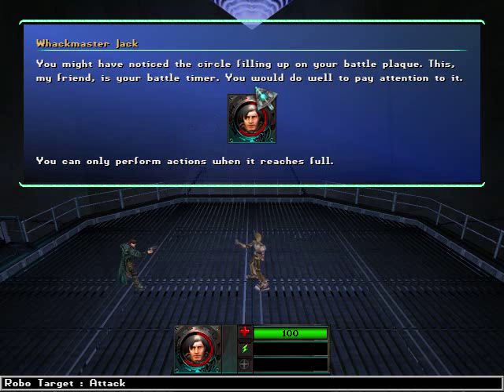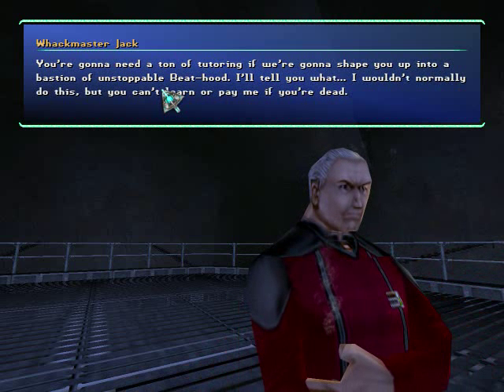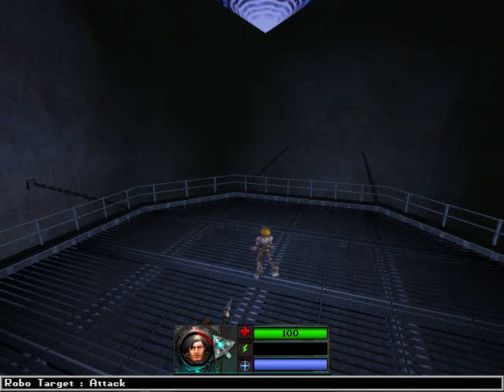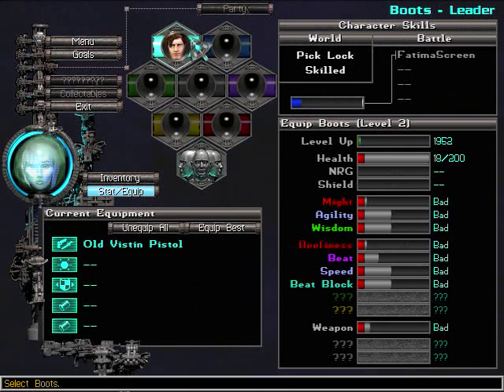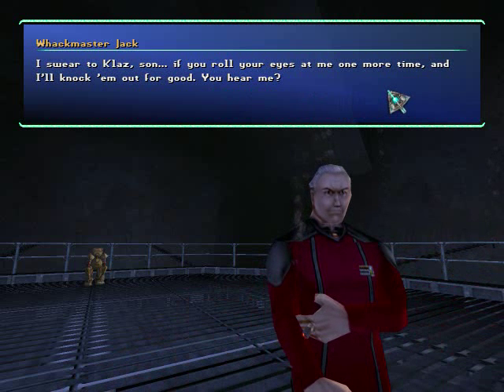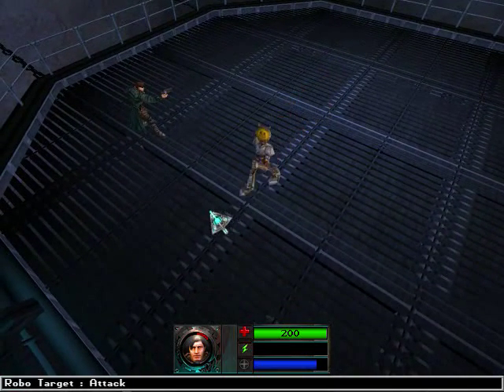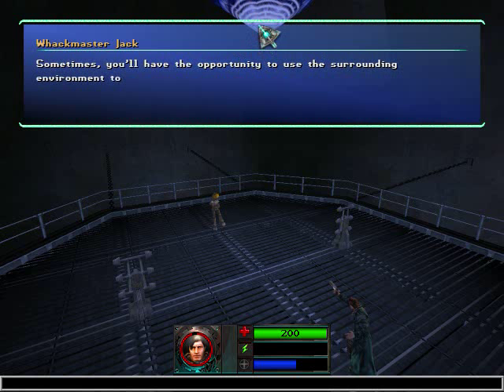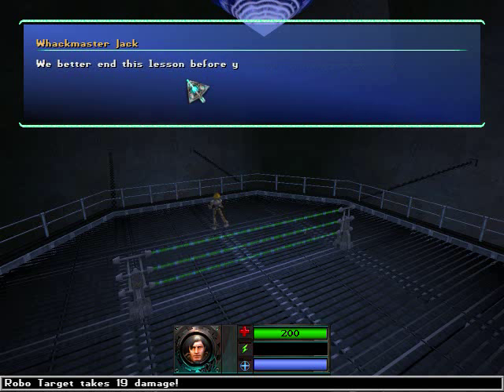Let's Play Anachronox -- Session 1, Part 5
More of the combat tutorial at Whackmaster Jack's.